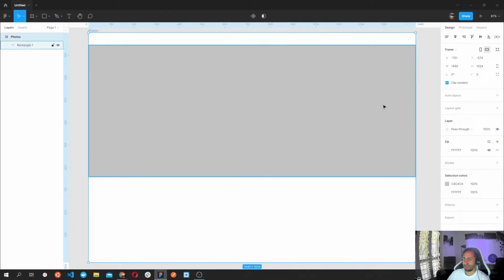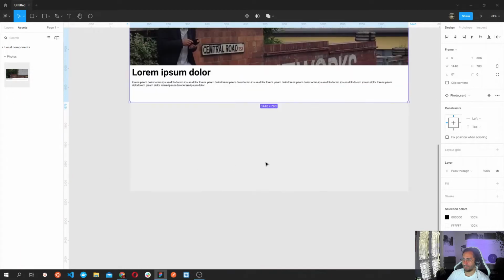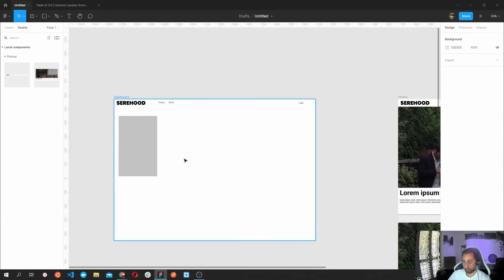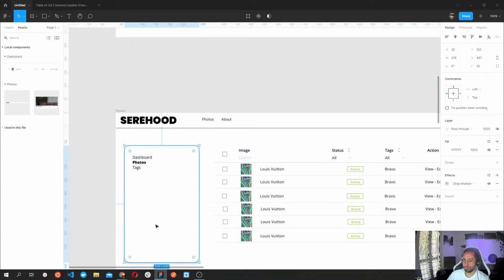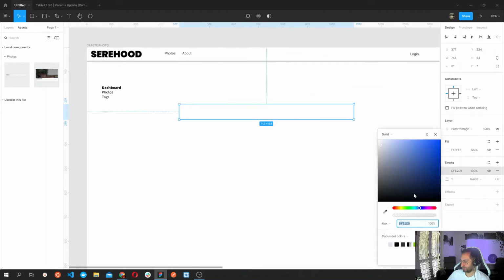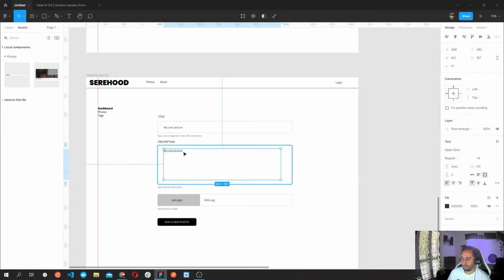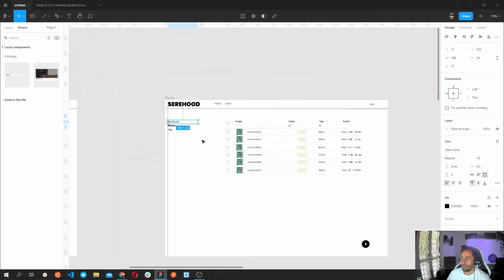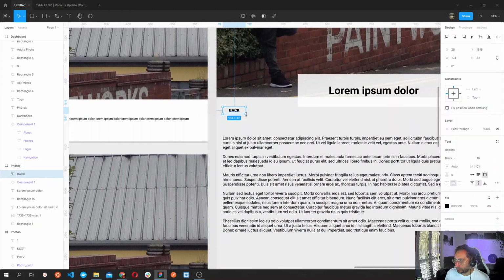Thinking and project design draft in Figma | Live coding unscripted - part 1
Description
Fully  unscripted live coding. No specs provided, no design, just an idea. During this video we start thinking about what we need to build and make a basic draft in Figma to have a starting point.